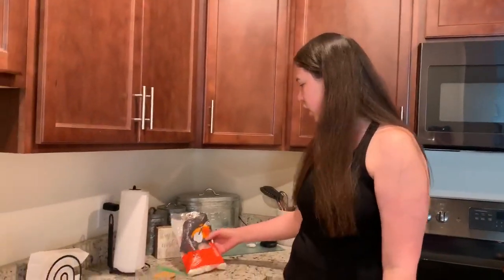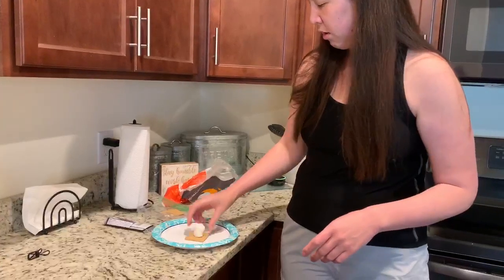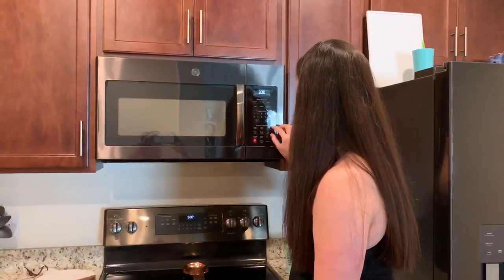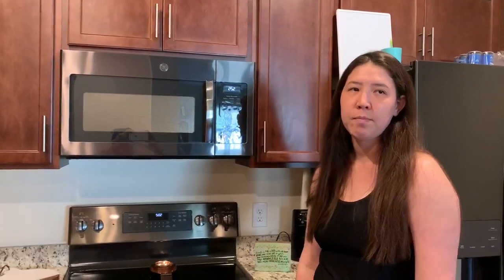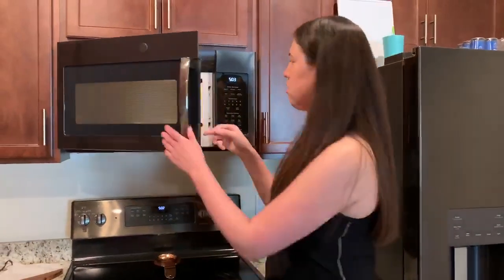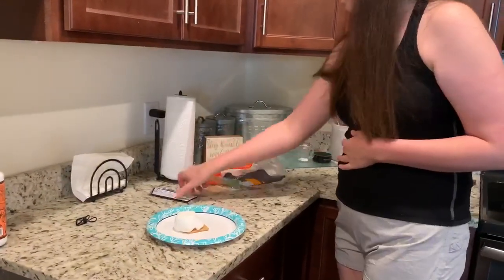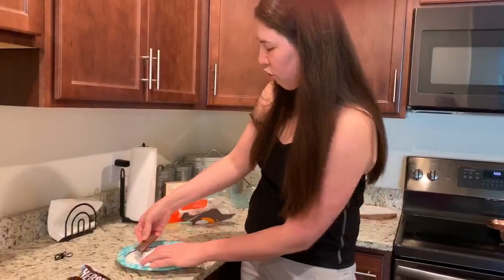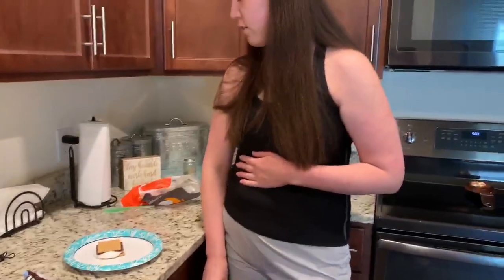Check in with Ms. Caitlin 6/23/2020